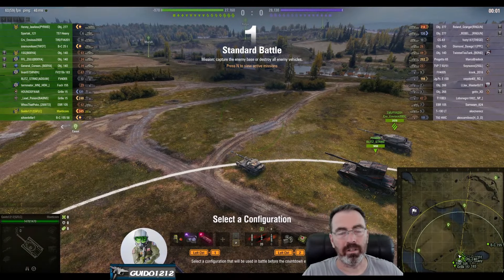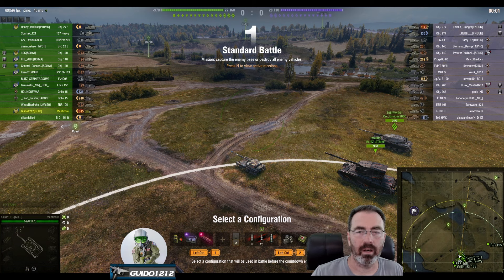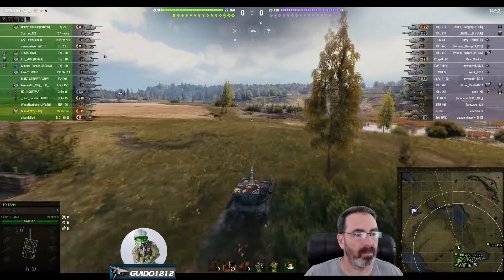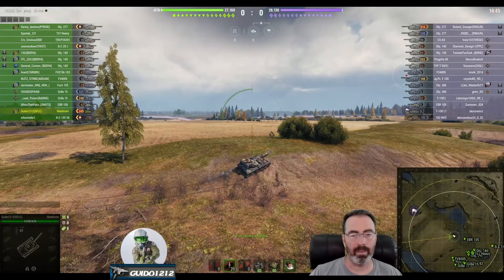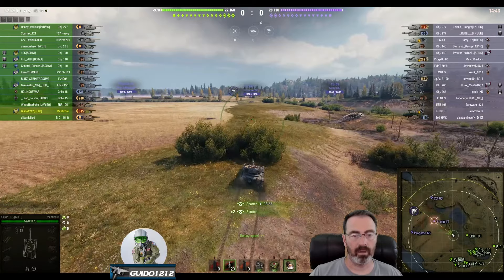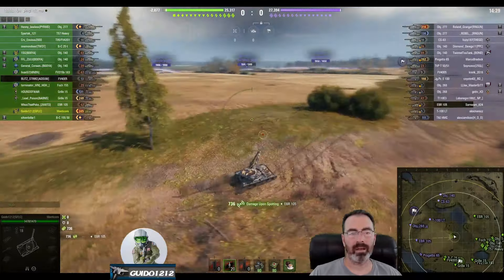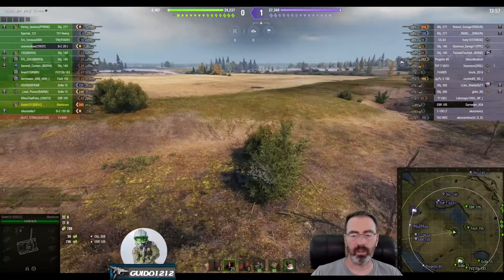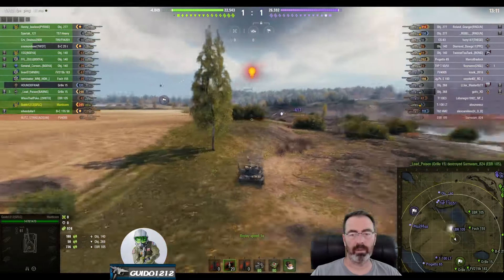Tactics Talk: Scout Week, Alternate Malinovka Thoughts